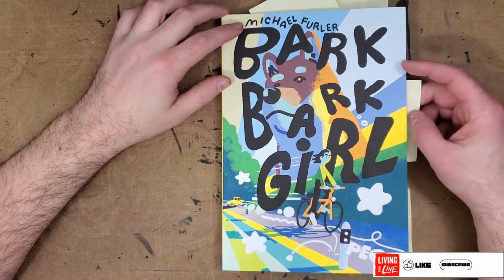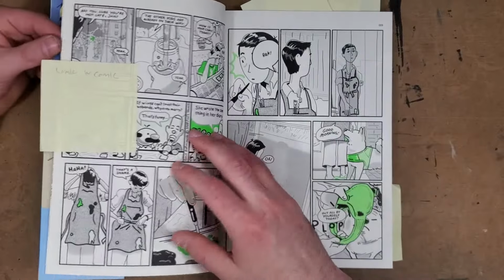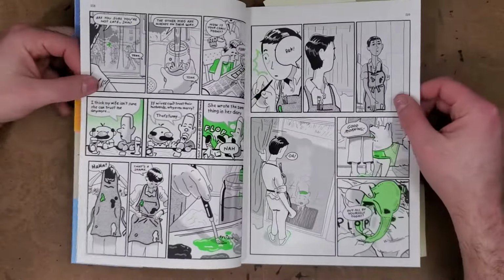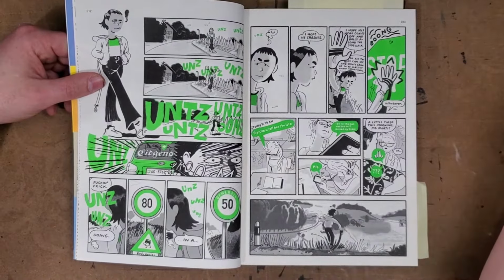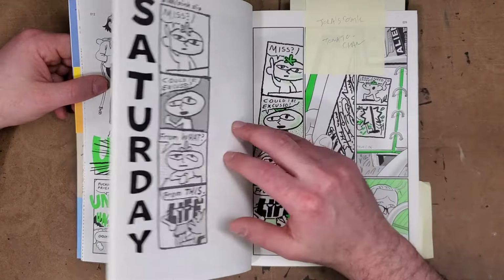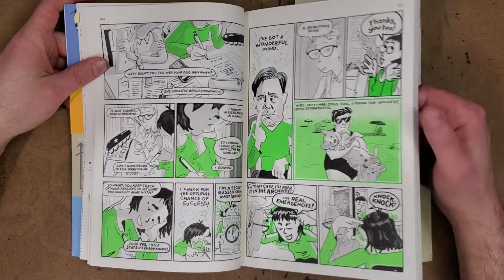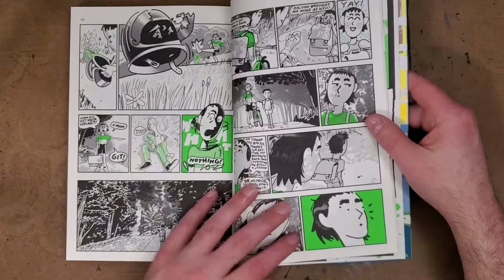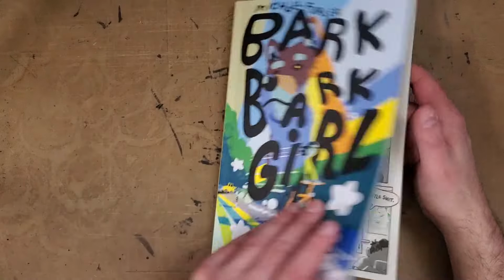Michael Furler - BARK BARK GIRL - Review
Bark Bark Girl